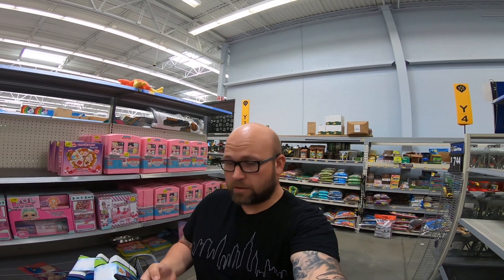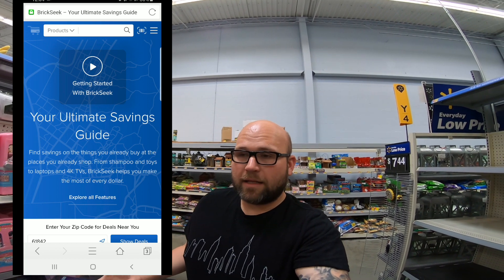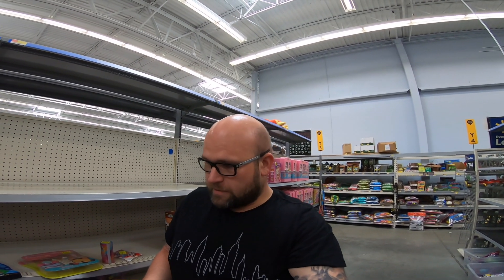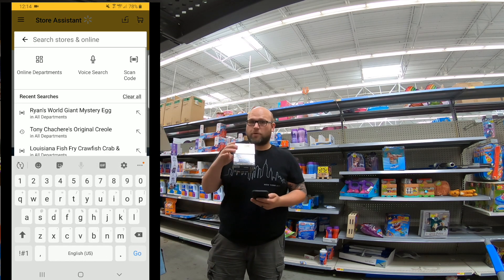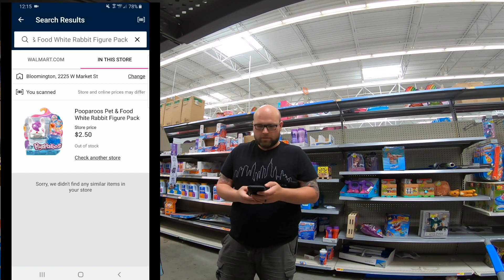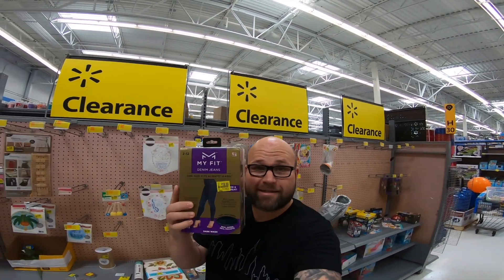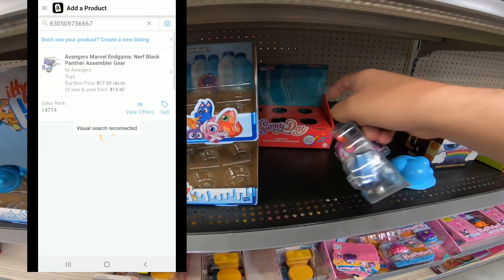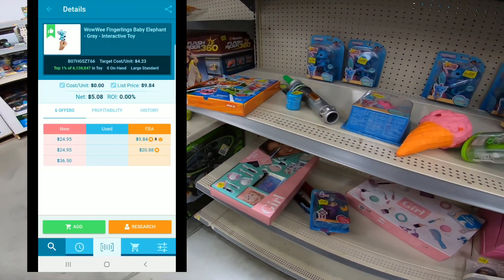How to RETAIL ARBITRAGE on Amazon | FBA for Beginners | Advanced Sourcing Walmart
How to retail arbitrage for amazon fba, this can be for beginners on FBA or advanced sellers.  Sourcing Walmart is tough and this is advanced sourcing at Walmart.

Add me on Instagram @risengrindpicker